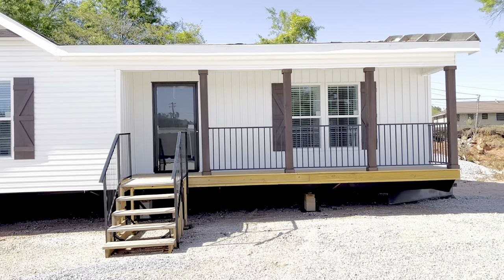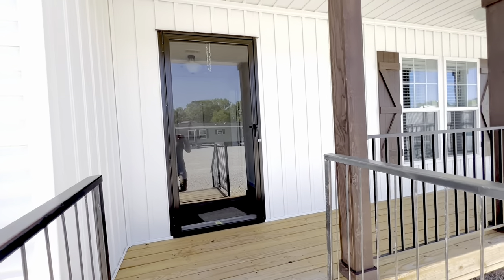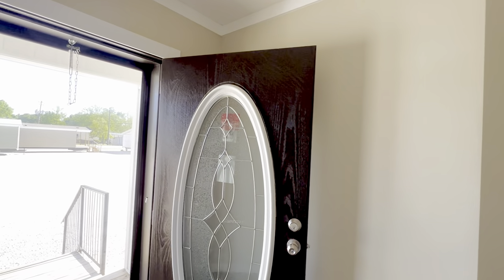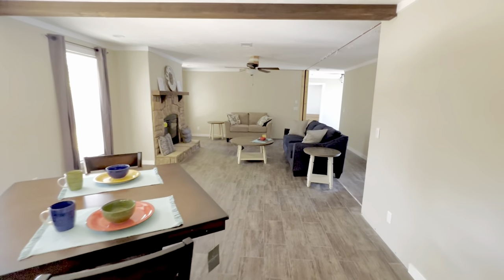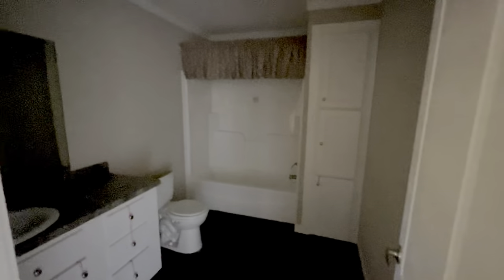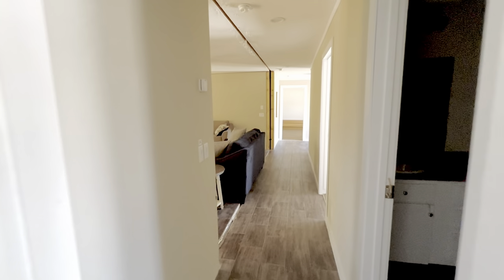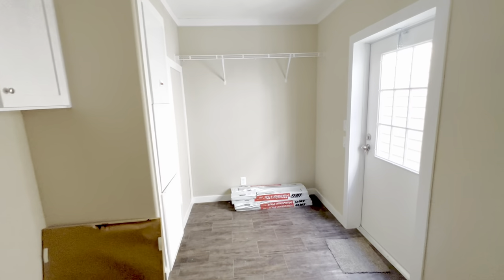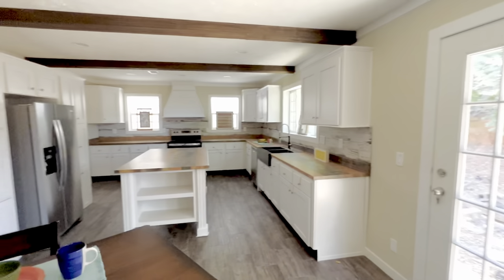This is the one!! I love this floor plan! Nice prefab mobile home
Sorry for no information they asked me not to share anything but they let me tour the home! I hope you enjoy